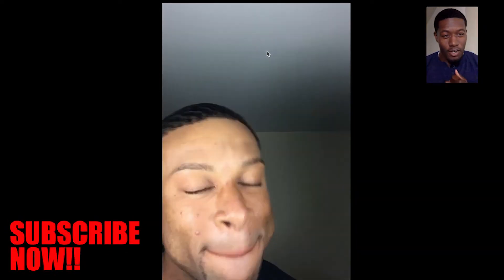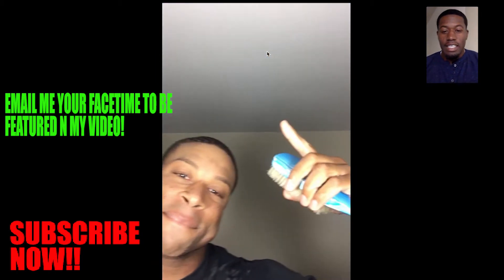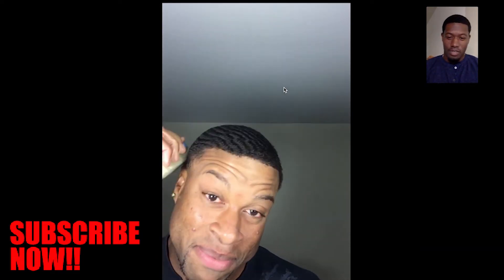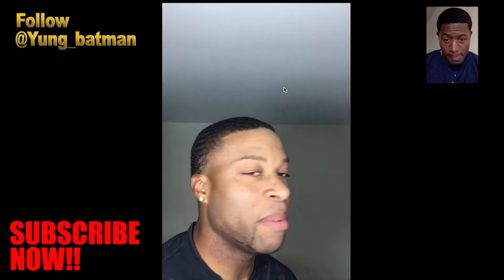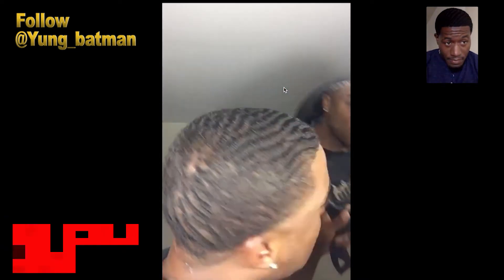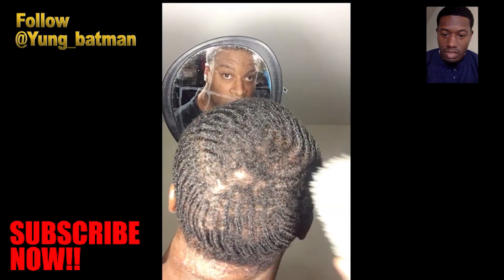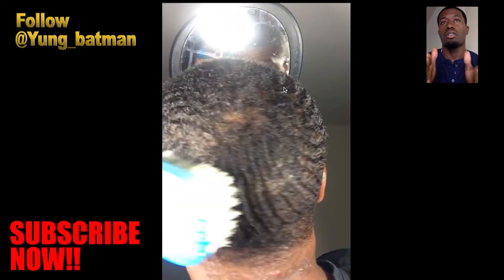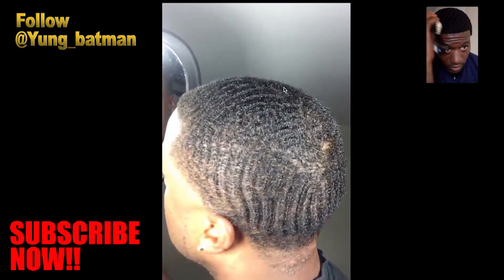FACETIME WITH WAVYCROCKETT PART 1 HOW TO BRUSH 720 WAVES PROPERLY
FACETIME WITH WAVYCROCKETT PART 1 HOW TO BRUSH 720 WAVES...IN THIS FACETIME WITH WAVYCROCKETT VIDEO I TALKED WITH YUNGBATMAN I SHOWED HIM HOW TO BRUSH HIS 720 WAVES THE RIGHT WAY.. 720 WAVES IS A TUFF PATTERN BUT WITH ALOT OF WORK YOU CAN DO IT...